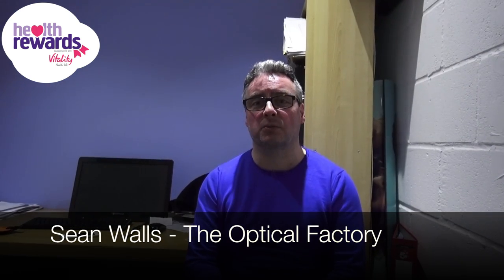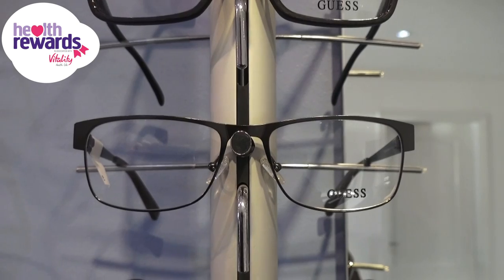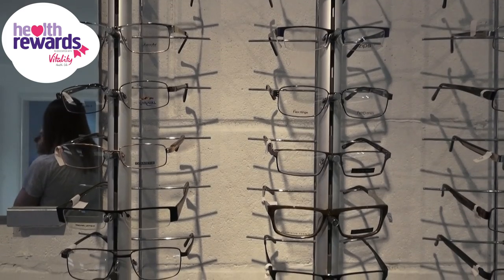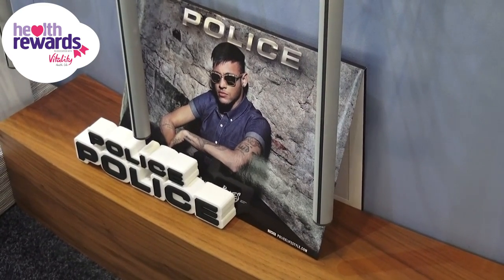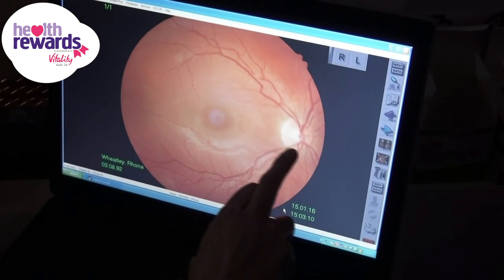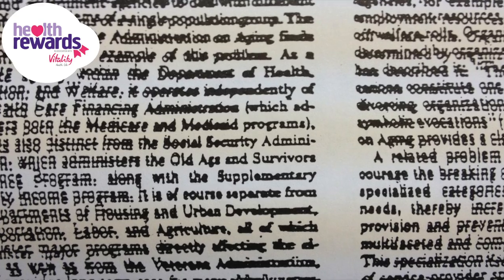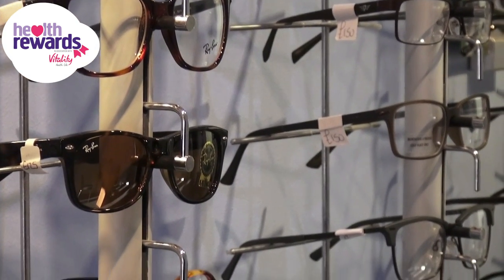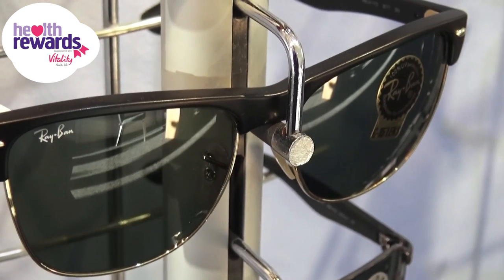The Optical Factory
We Are The UK's FIRST Insurance Company That REWARDS YOU For Being Healthy!

..and lastly, on our ACTUAL WEBSITE! Goodies available there too!